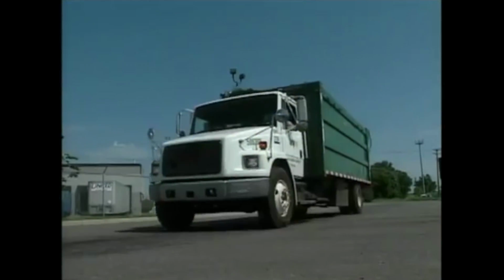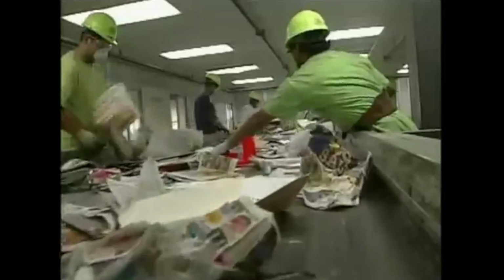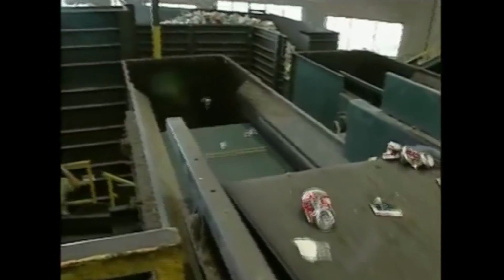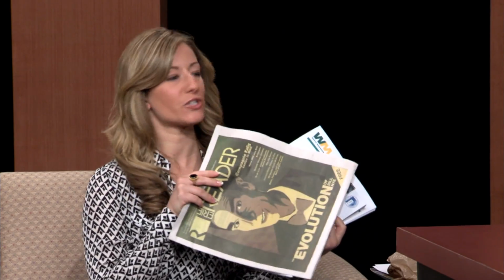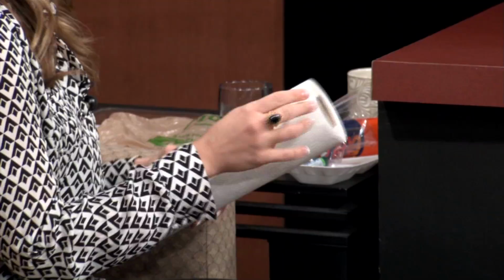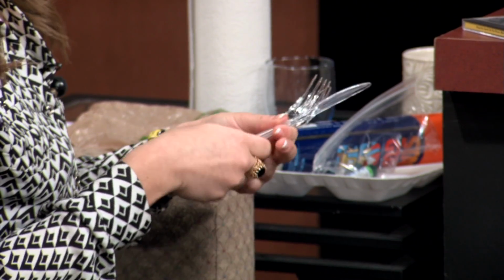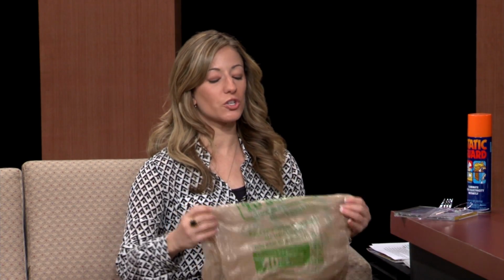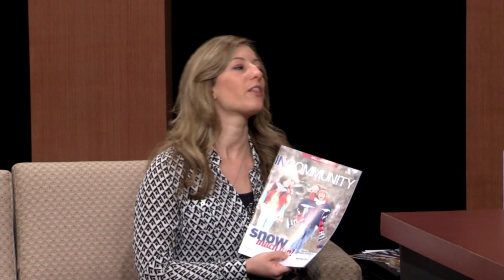MGC Recycling - Back to Basics